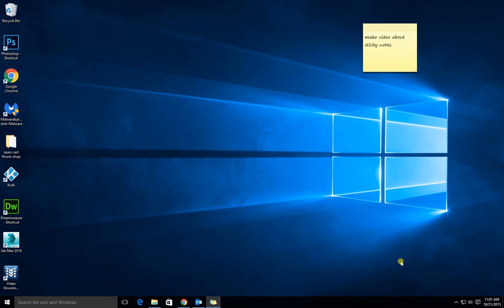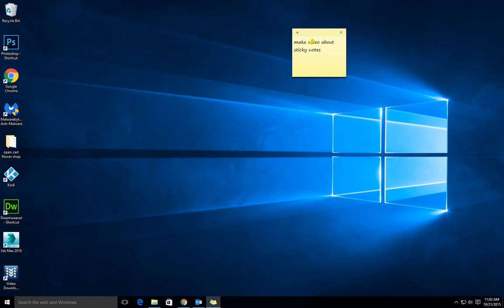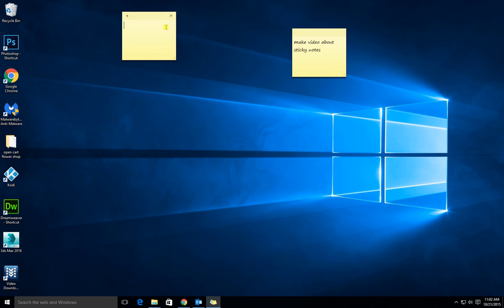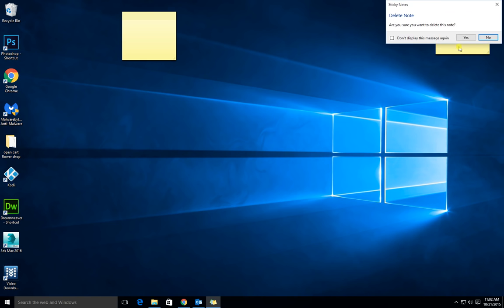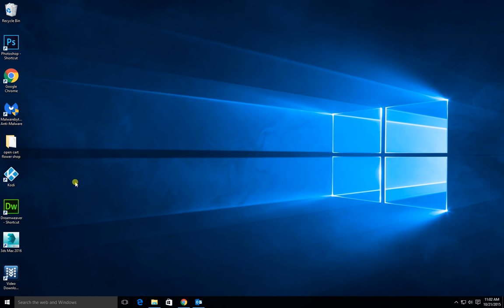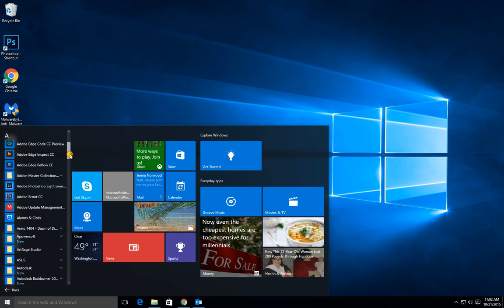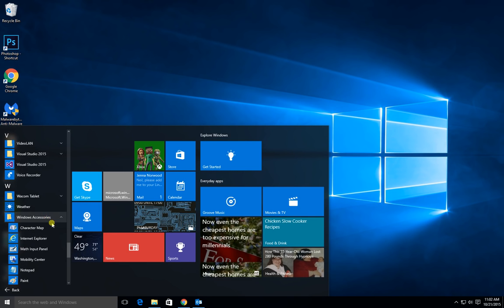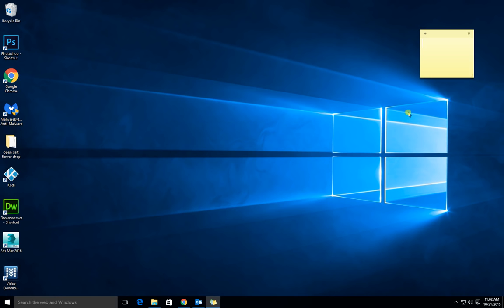Windows 10 Sticky Notes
If you are looking for the post it style memo's that you can stick to your desktop then look no further. Here is how to use them in Windows 10.